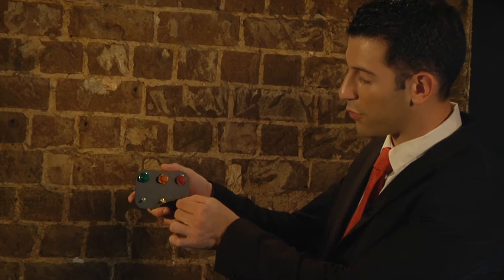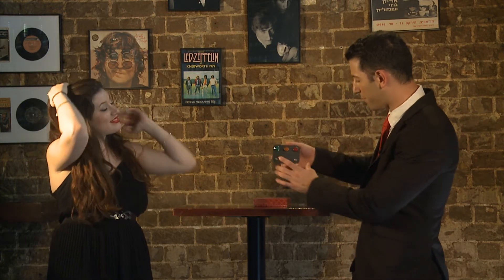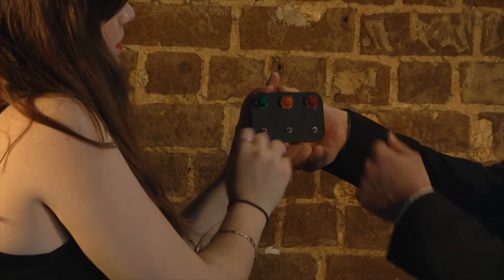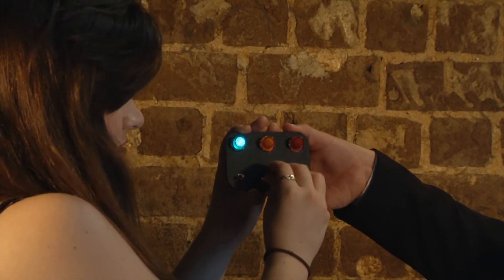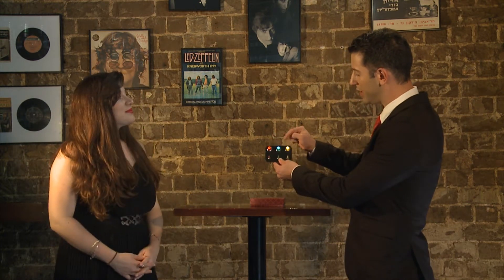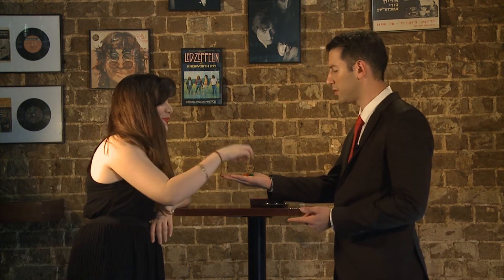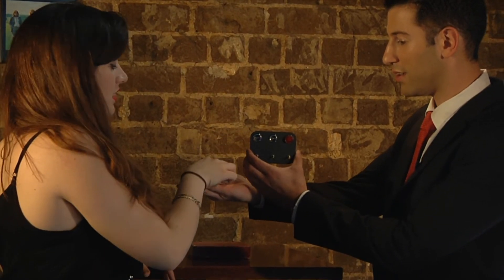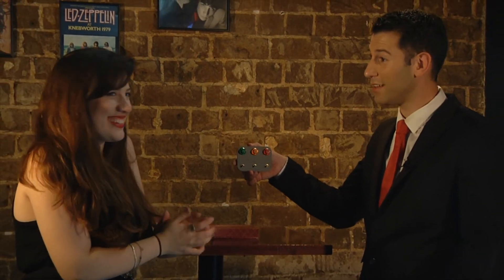cobra light by cobra-magic.com